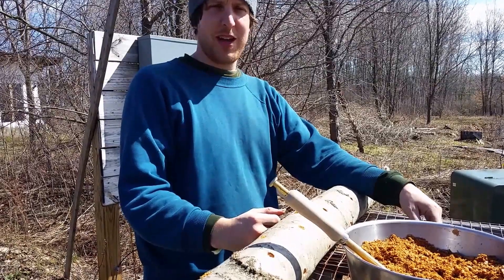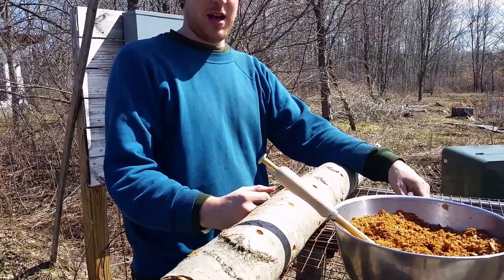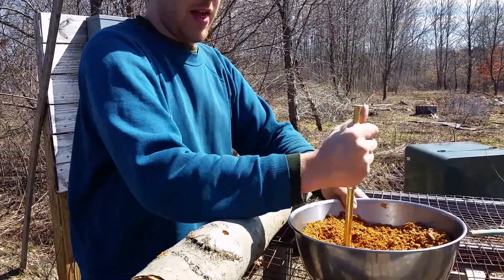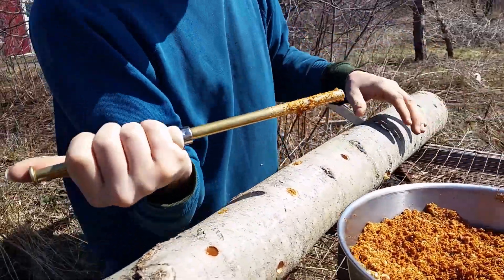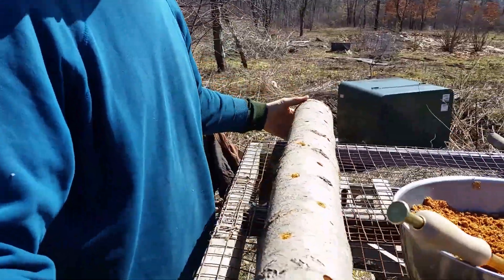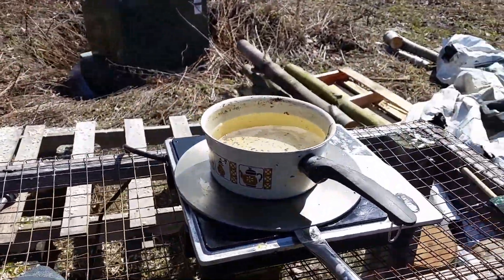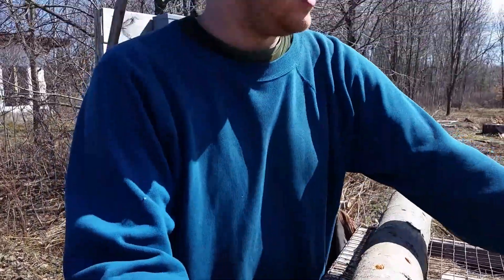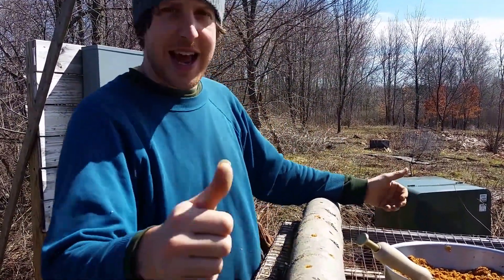Matt Inoculates Logs with Shiitake Mushroom Spores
We're inoculating these logs from our land with mushroom spores. Here's a quick clip.